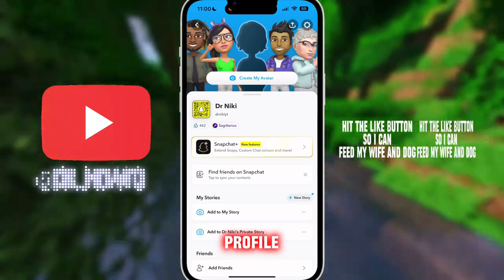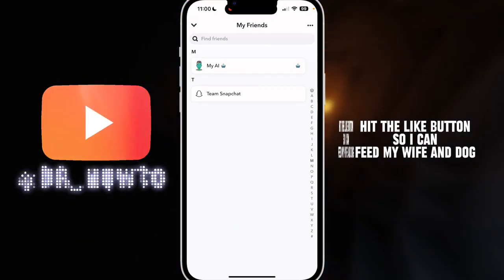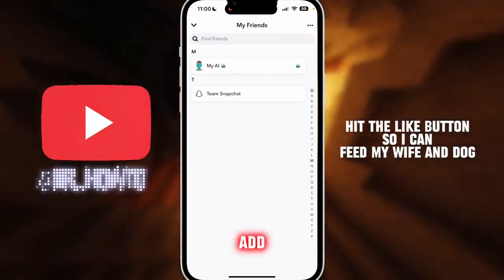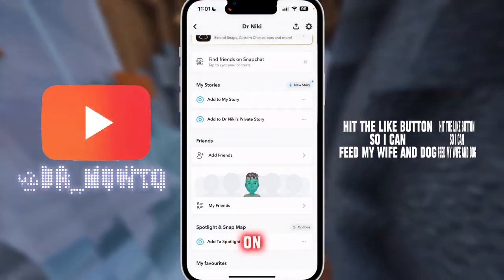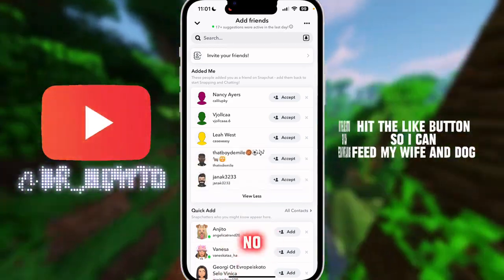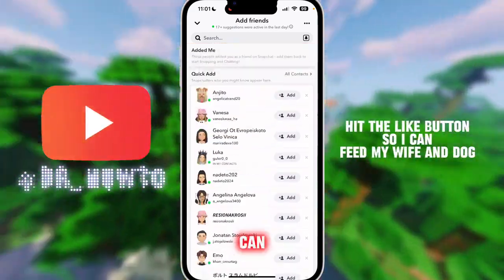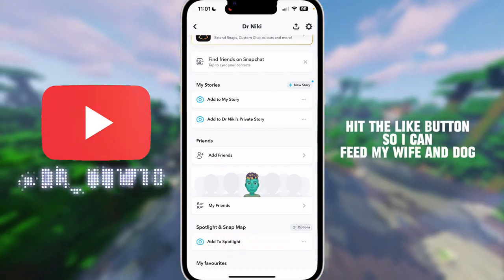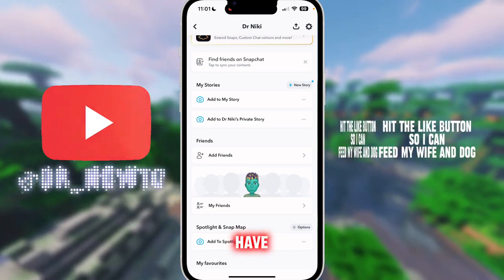How To See Sent Friend Requests On Snapchat in 2025 ✅ EASY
In this video you will learn How To See Sent Friend Requests On Snapchat in 2025 ✅ EASY

🧰 FREE Toolkit
Crypto tracker • sniper • wallet tracker • instant trading bot/terminal

●▬▬▬▬▬▬▬▬ 🔥 WEEX Exchange 🔥 ▬▬▬▬▬▬▬▬●